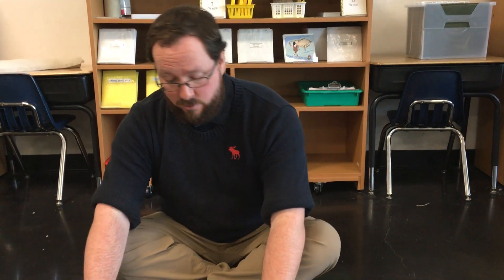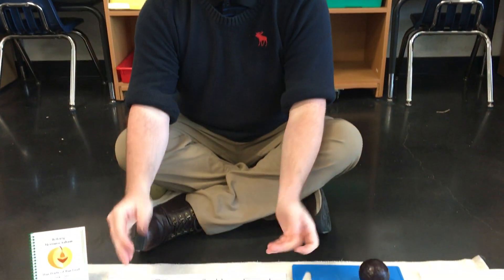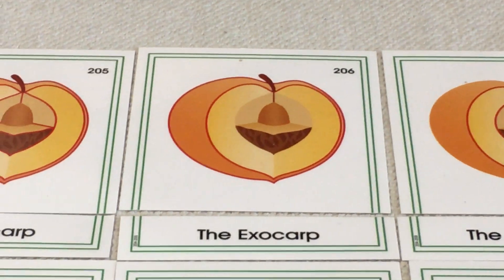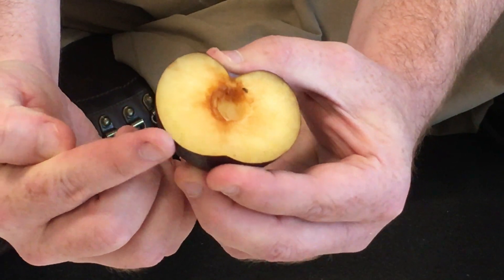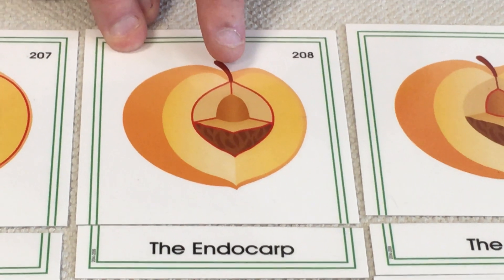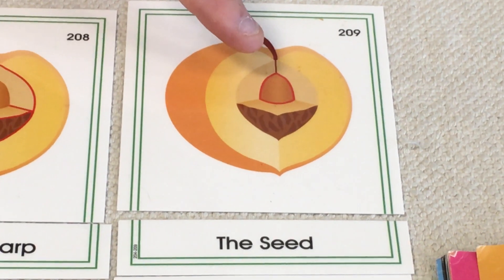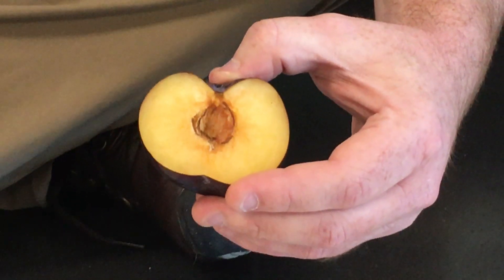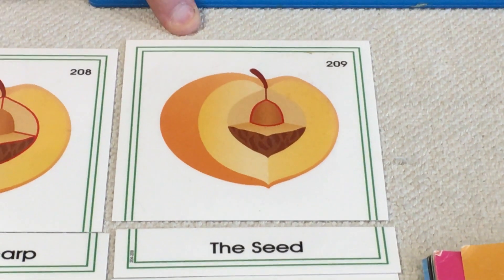Botany: The Parts of the Fruit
A short lesson on the Parts of the Fruit, using Montessori materials.